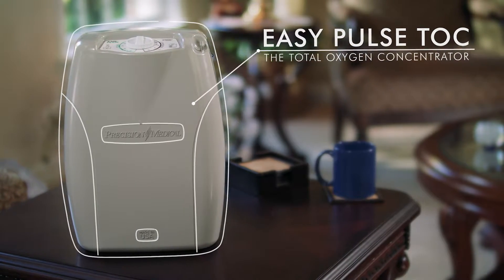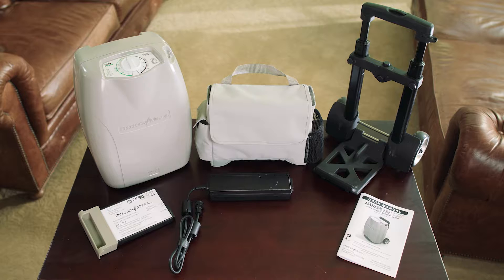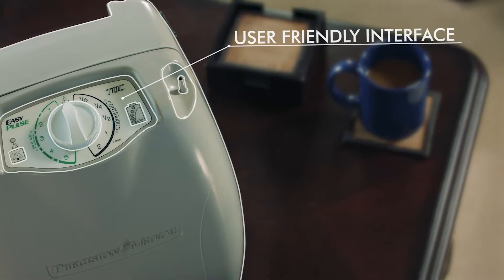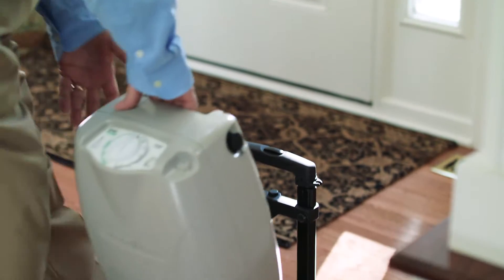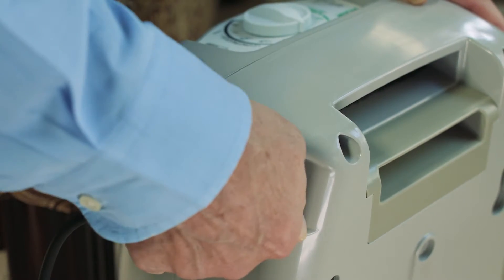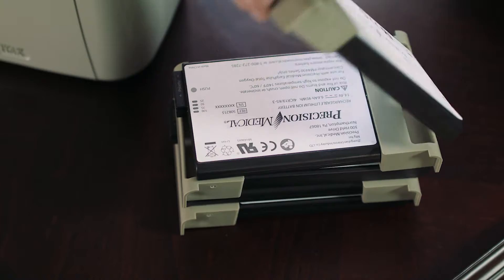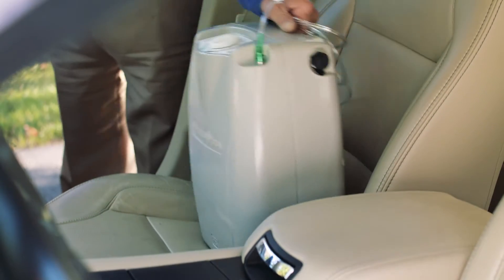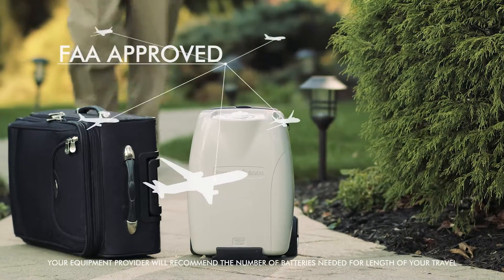EasyPulse Total Oxygen Concentrator by Precision Medical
No need to have two separate oxygen concentrators.
It is the perfect balance of mobile and stationary oxygen
delivery. It delivers continuous flow and pulse flow all in the
same unit.

Precision Medical Inc.